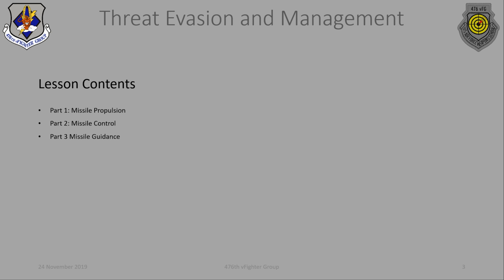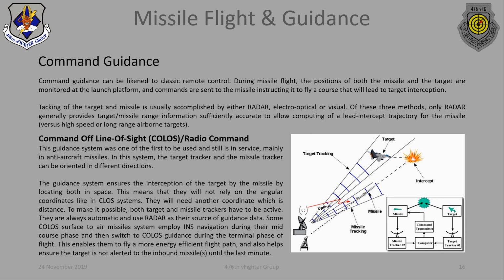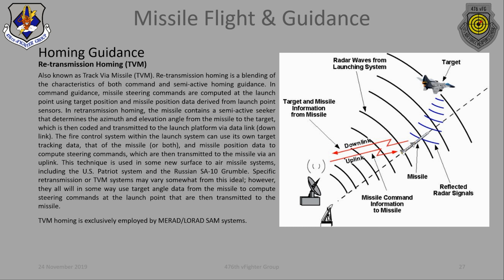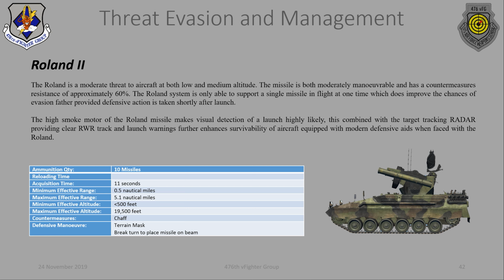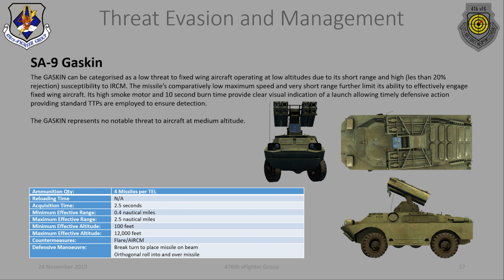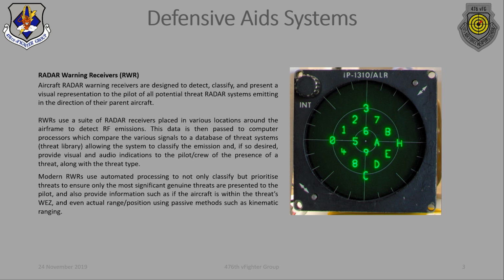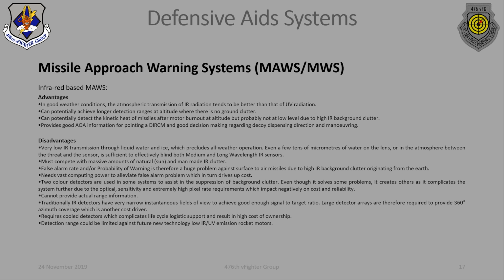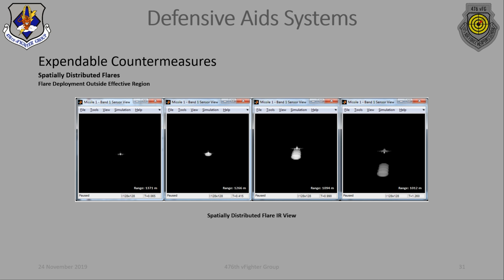Threat Evasion and Management Class 24 November 2019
47th vFG Open Event - 24th November 2019 - Threat Evasion and Management Class